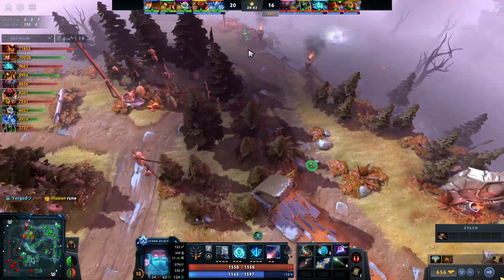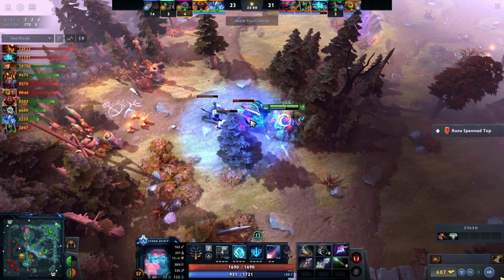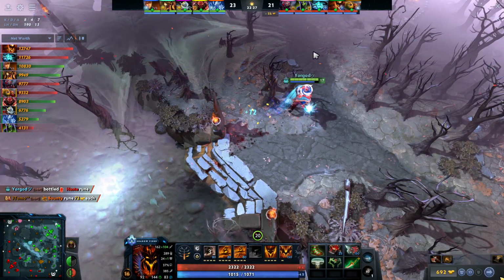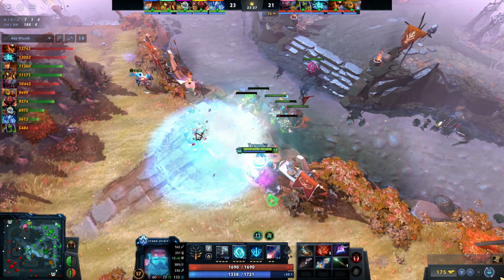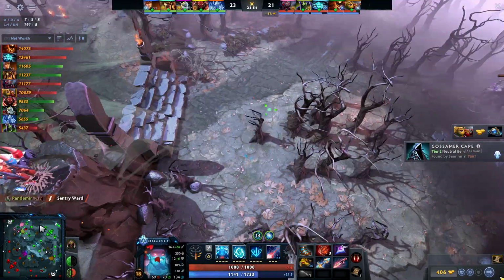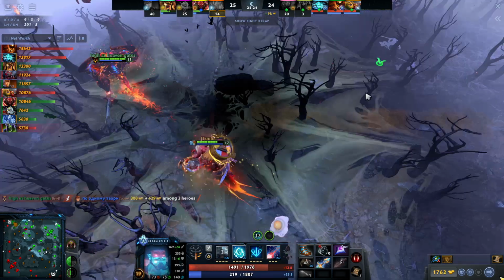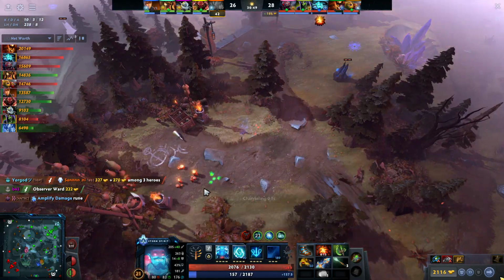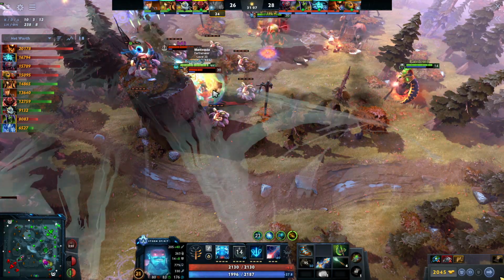Why Storm Spirit Has a 50.60% Winrate in Patch 7.37d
In this Video I explain Why Storm Spirit Has a 50.60% Winrate in Patch 7.37d - This is a Difficult Hero to Master However if you learn Storm Spirit you can take over games very easily , you have so much catch and Magical Burst which very few heroes can handle , farms quickly as well Thanks to His remmnants , You can always reach the backline to get rid of pesky supports , if you guys would like to see a how to play Guide for Storm Spirit , leave a comment down below.

dota 2 , dota2 , storm spirit , storm spirit winrate , storm spirit guide , storm spirit for beginners, patch 7.37d, dota 2 storm spirit patch 7.37d,